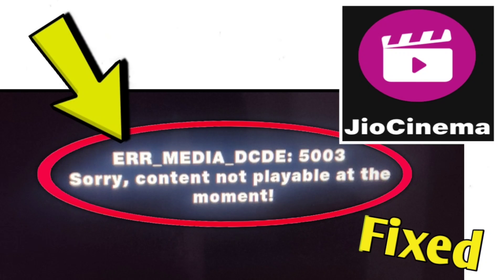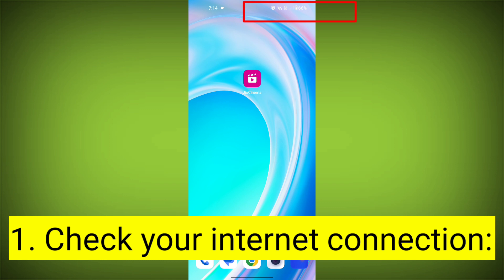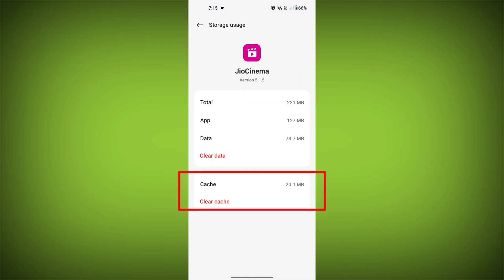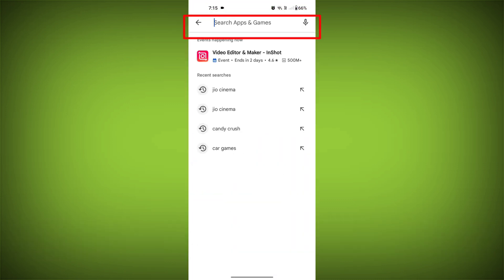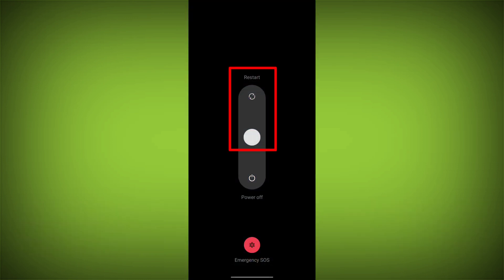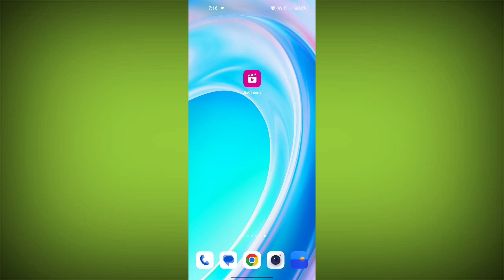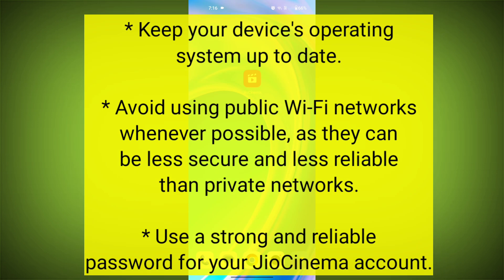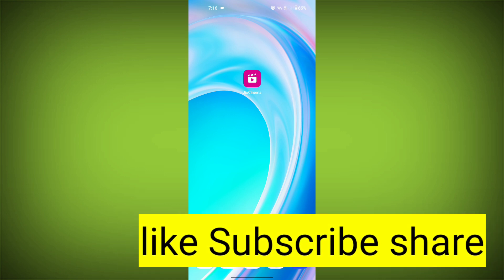How to Fix Jio Cinema Error ERR_MEDIA_DCDE: 5003 Sorry, content not playable at the moment! SOLVED